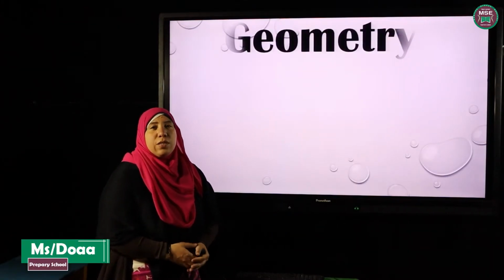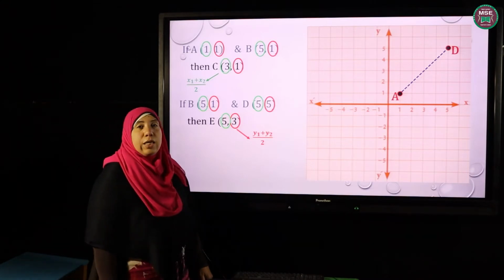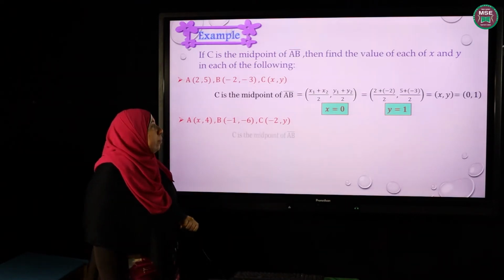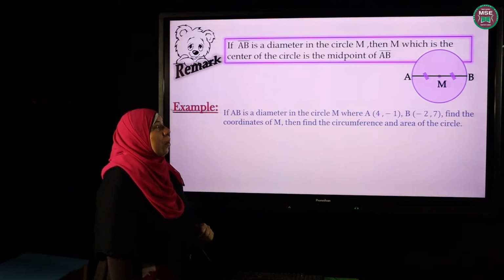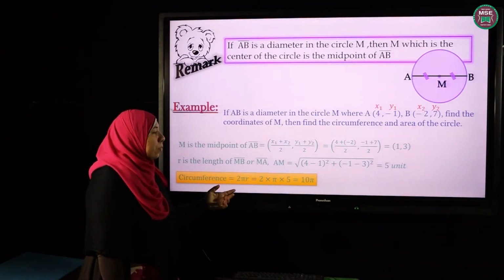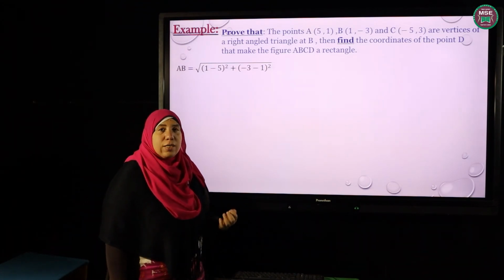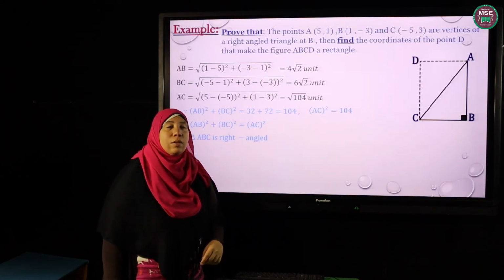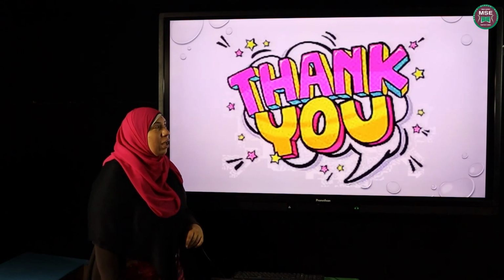midpoint of line segment